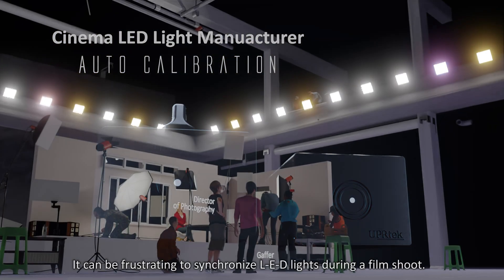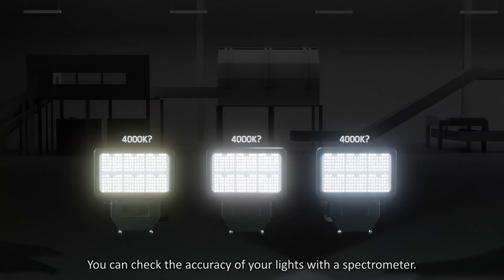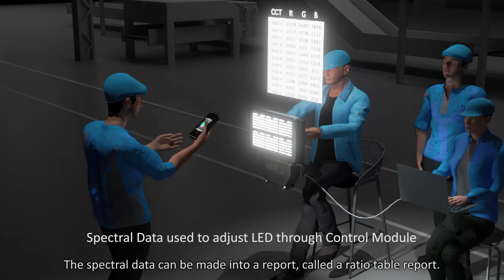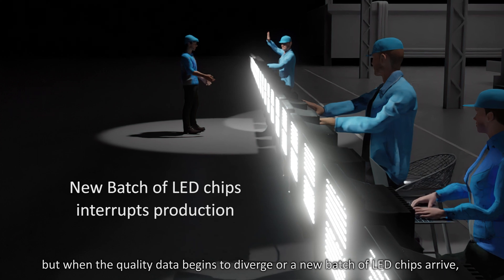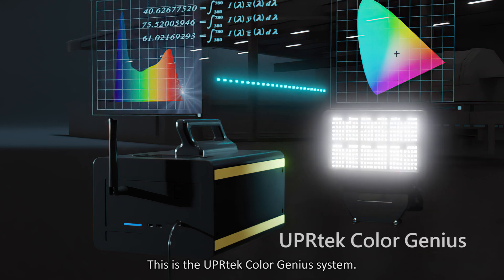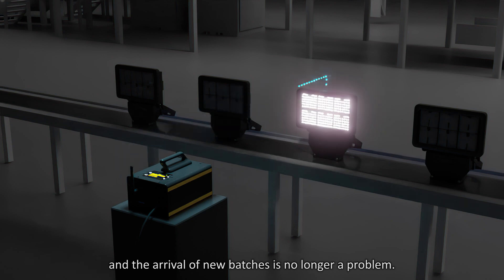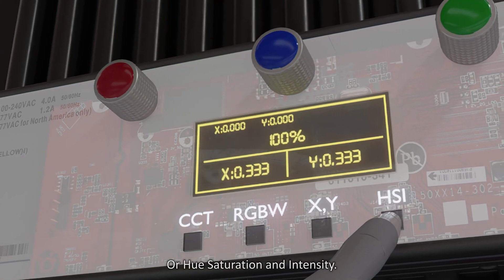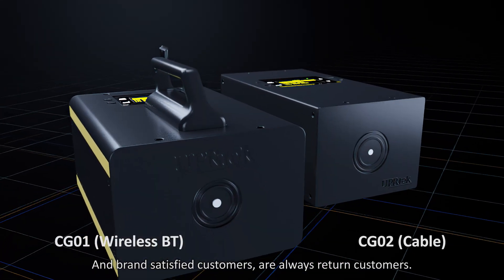UPRtek CG01 Color Genius Product Introduction (ENG)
Lighting calibration solution for Manufacturers of Cinema and Stage LED Lights

The portable CG01 Color Genius is used to color calibrate LED lights during the manufacturing process, to improve the consistency in color performance and behavior before shipment. It’s for manufacturers of Cinema and Stage LED Lights, which use mixed RGBW values to derive their colors.  It addresses the problem of subtle color differences that lighting directors notice in LED lights when setting up for a film shoot or stage performance.

** This product is designed for manufacturers of Cinema and Stage LED Lighting.